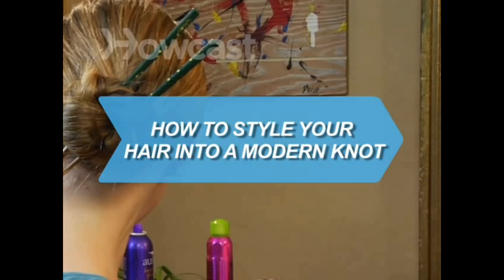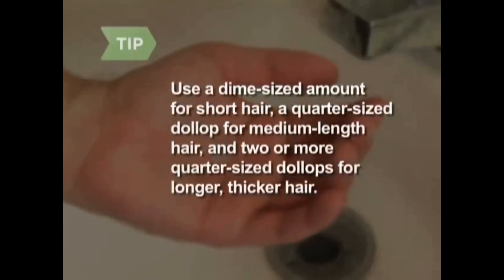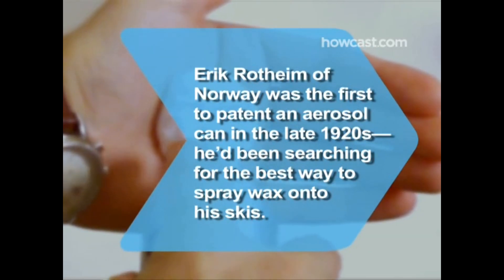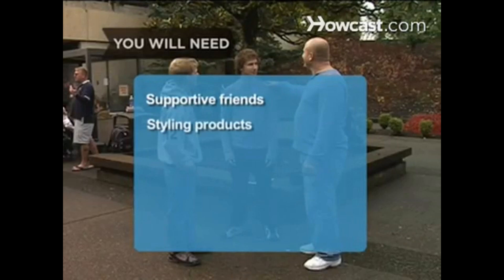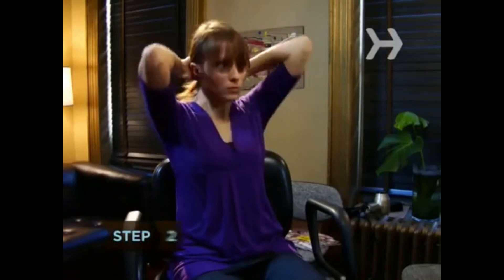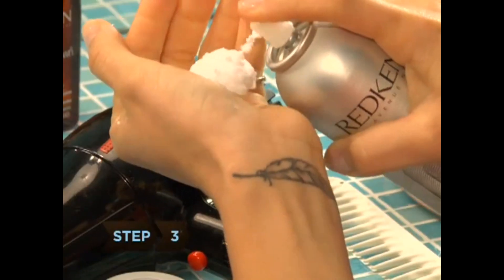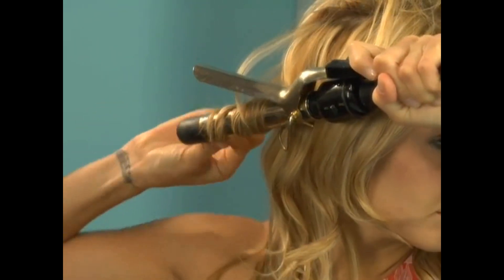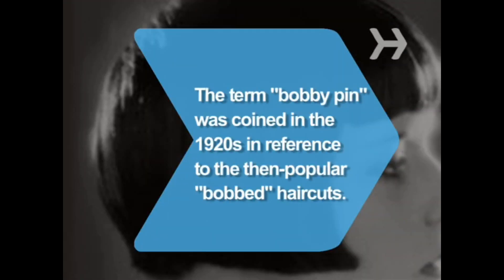Simple Tricks For Healthy Hair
Hello everyone, welcome to Howcast, In this video we are talking about Simple Tricks For Healthy Hair. Every man and woman dreams about healthy hair. Here are some tips to make your hair healthy and strong. Watch the video and leave a comment for any doubts.

⏰ Time chapters ⏳
00:00 Intro
01:12  How to style your hair with gel
02:32  How to style your hair with mousse
03:42 How to style your hair with wax pomade, or paste
05:22 How to survive bad haircuts
06:42 How to trim your own bangs
08:09 How to use a curling iron
11:18 How to use bobby pins to make three cute hairstyles